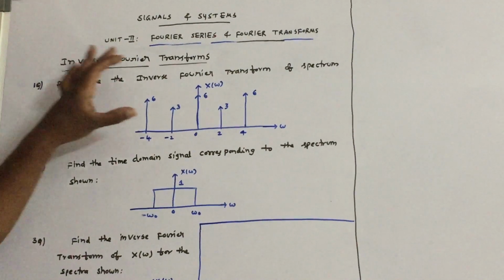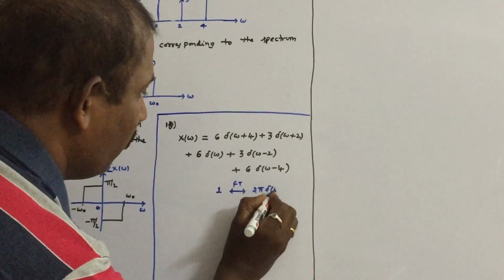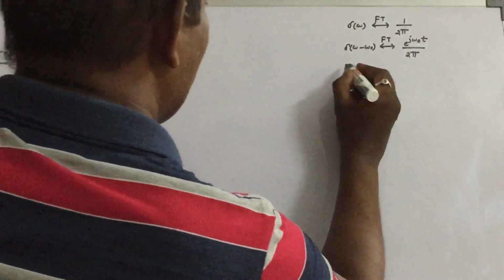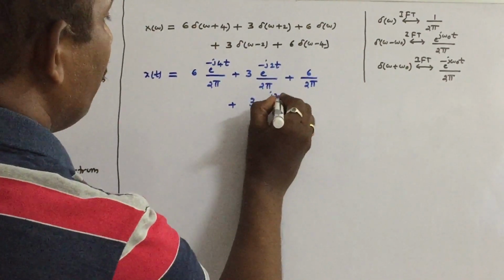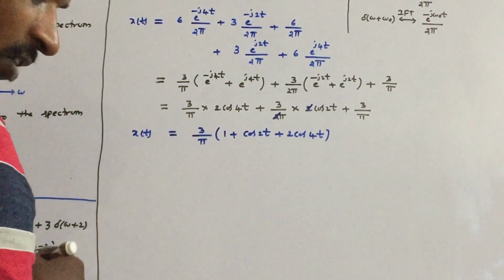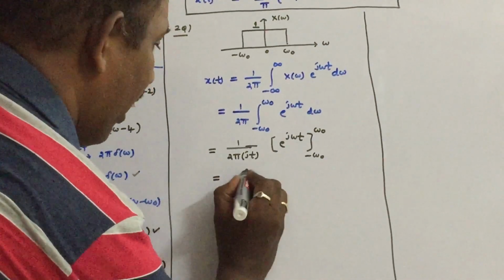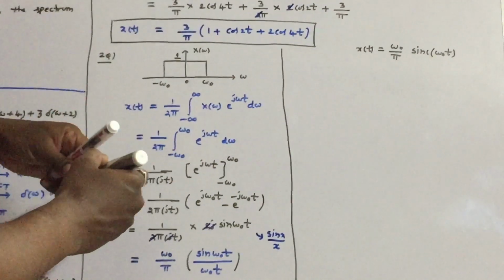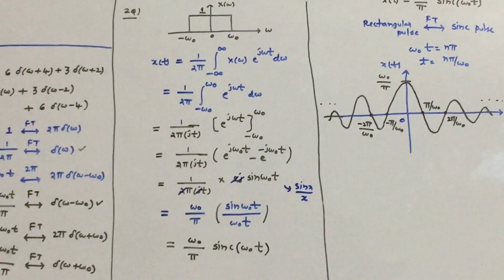Signals & Systems - Inverse Fourier Transforms - working examples - 3